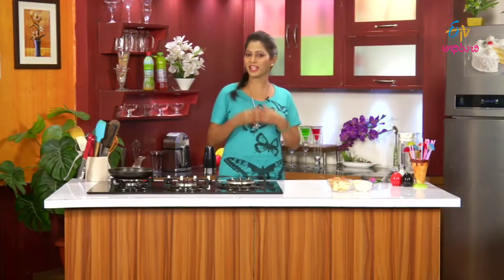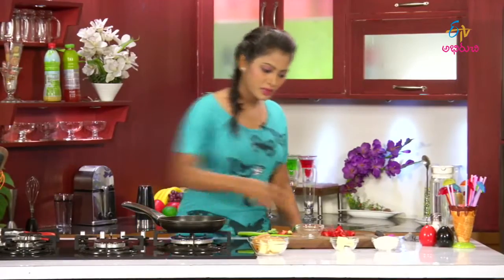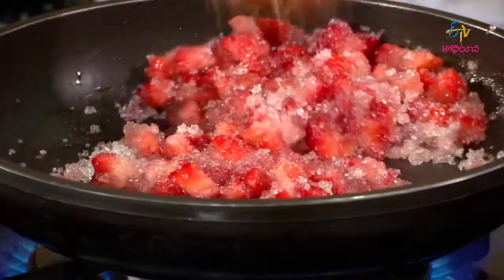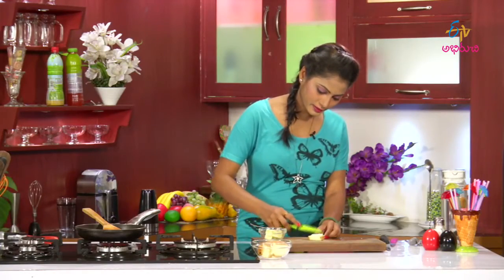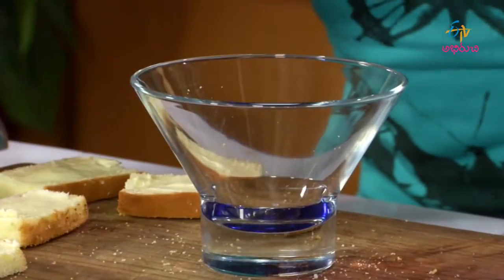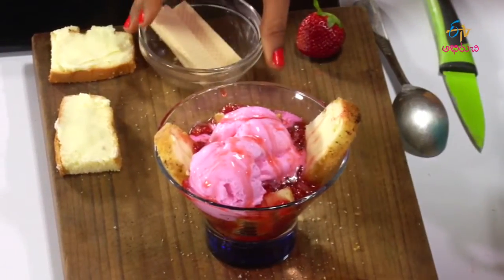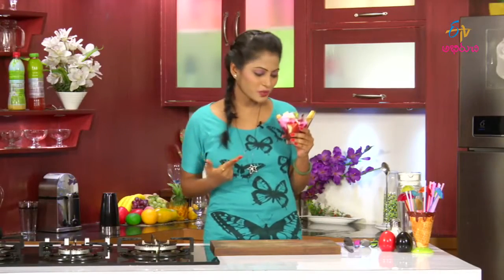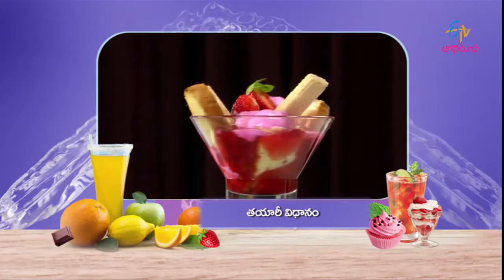Strawberry cake sundae | Jill | 17th January 2017 | Full Episode | ETV Abhiruchi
After meal desserts and drinks.+